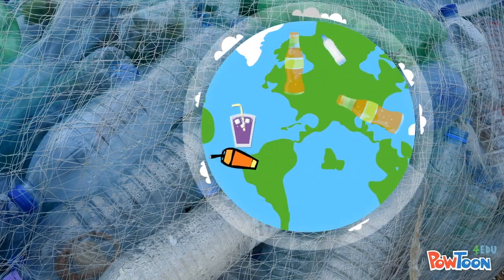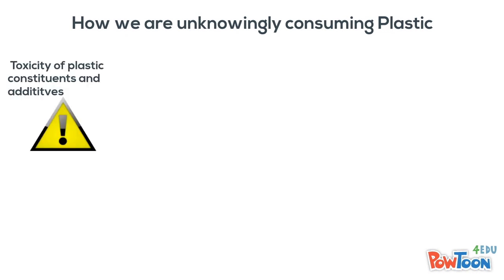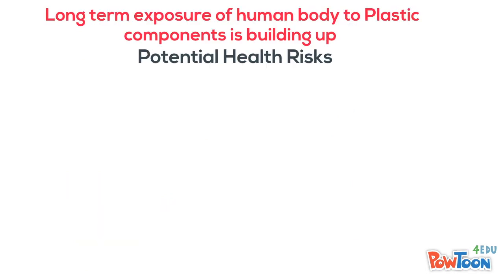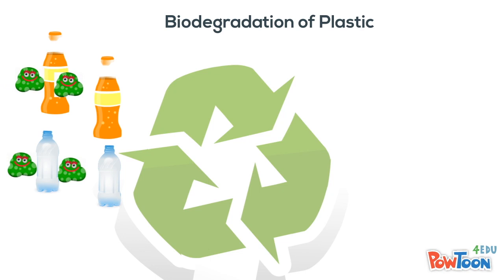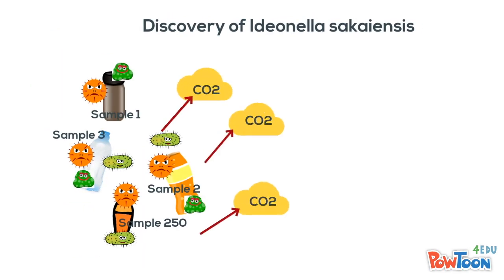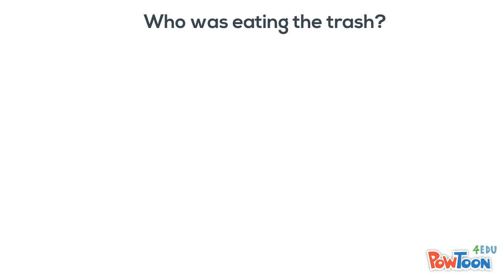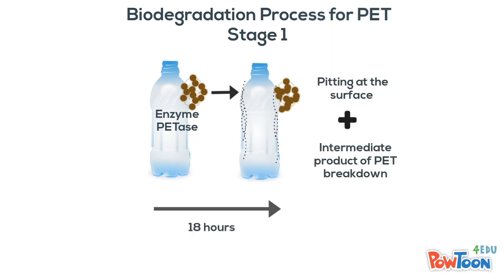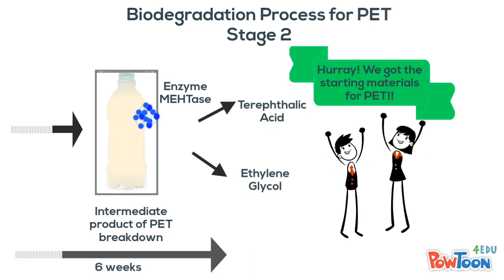Who ate our plastic trash? Biodegradation of plastic using bacteria |BreakthroughJuniorChallenge2017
How one of the most primitive forms of life Bacteria can help us mitigate the challenge of plastic disposal by Biodegradation. A journey into the discovery of Ideonella Sakaiensis and its potential as a solution for plastic recycling.